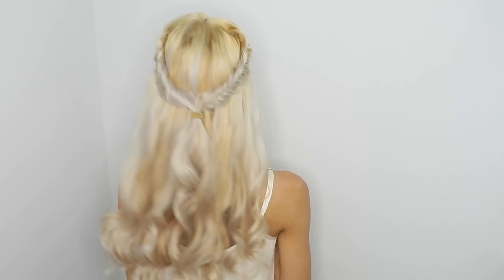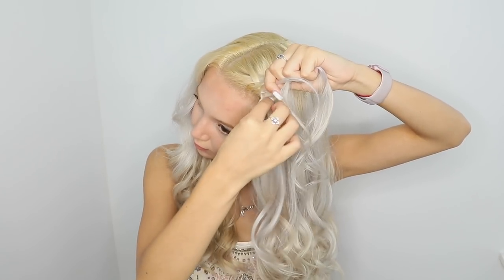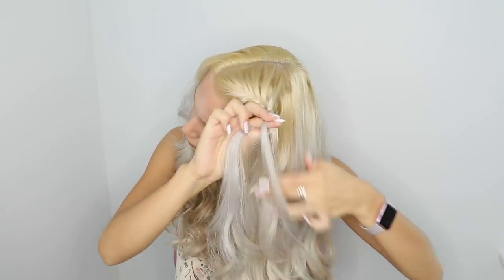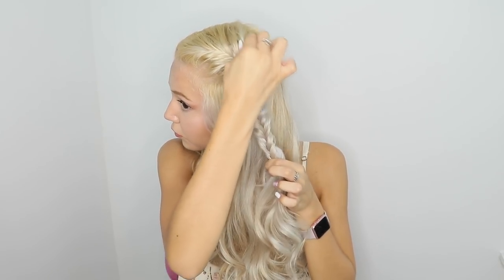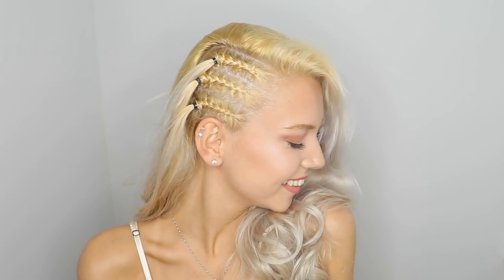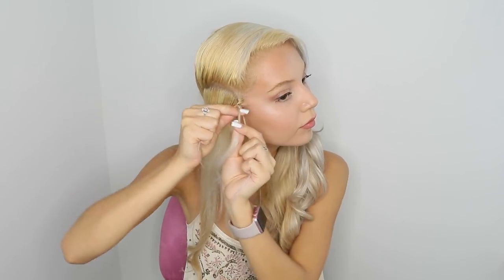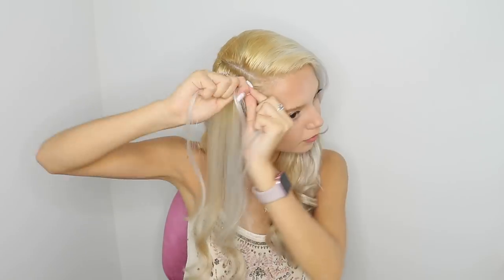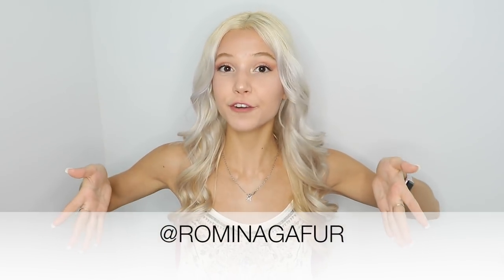QUICK & EASY HAIRSTYLES YOU THOUGHT WERE HARD TO DO I Romina Gafur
MY MUSICAL.LY►@RominaGafur